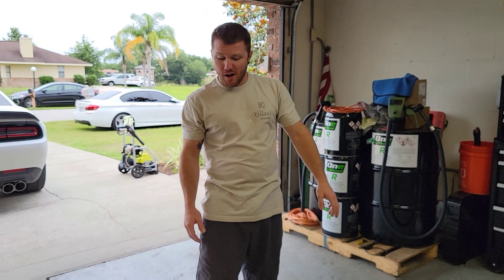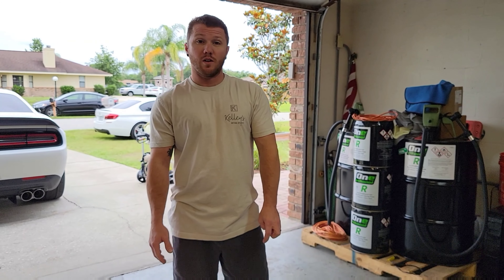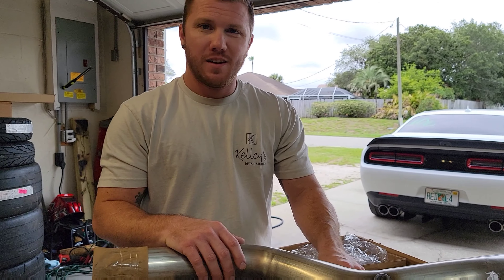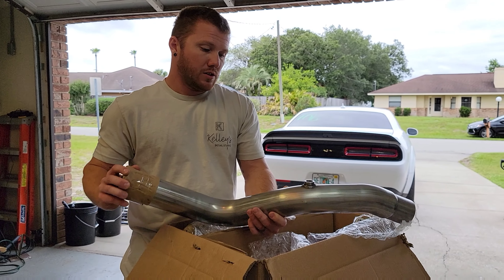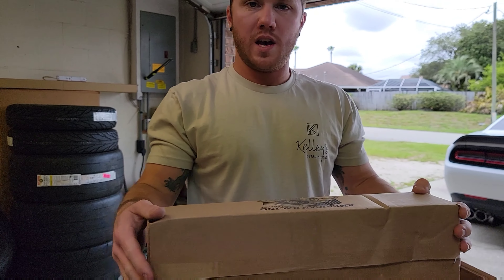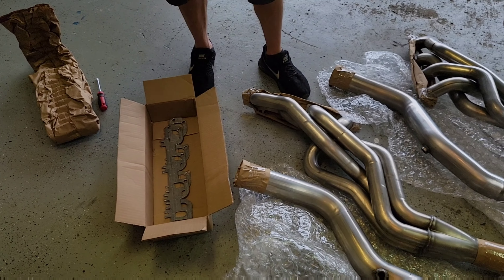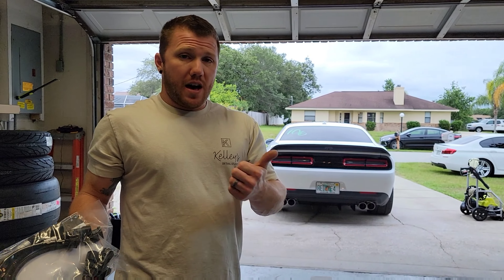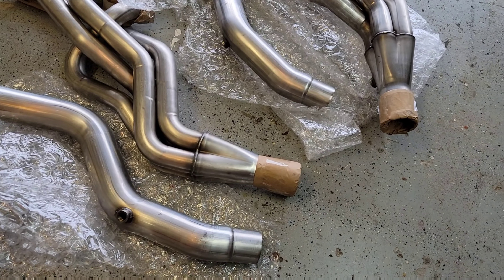Installing American Racing Headers on my Redeye!